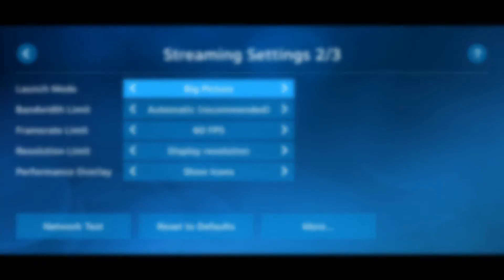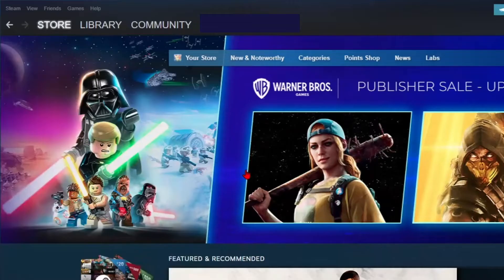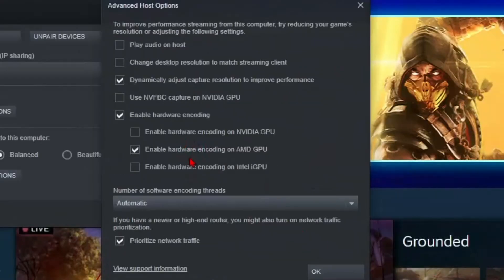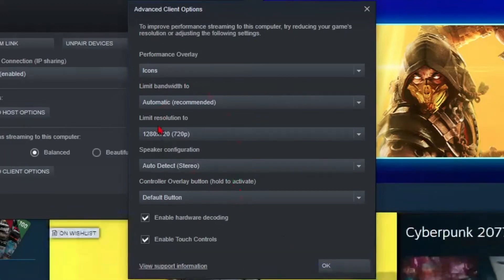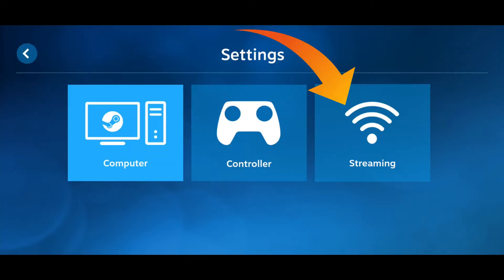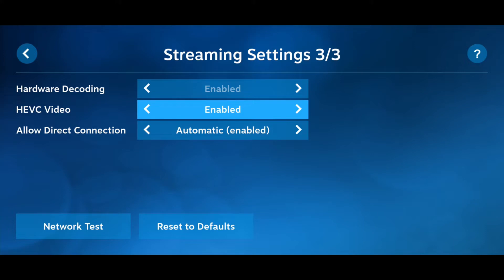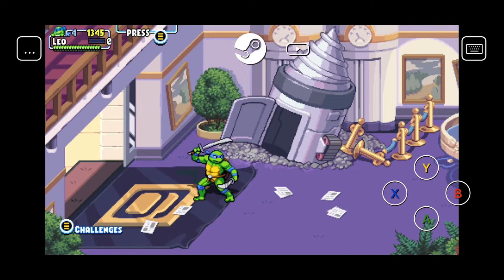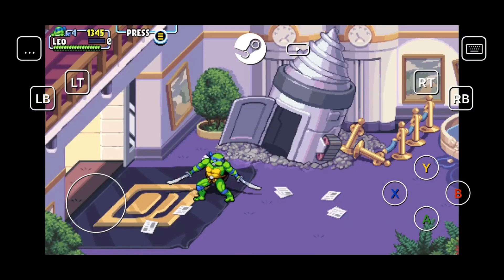How To Use Steam Link on Android/iOS in 2022?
This video is about using Steam Link on Android & iOS devices.
This video shows the balanced & optimized settings to play your Steam Games remotely with low latency & decent visuals.
This video also shows how to use & modify the on-screen touch control in the Steam Link Mobile App.